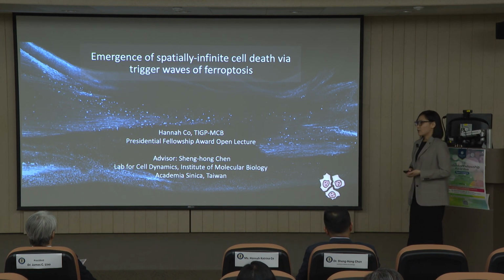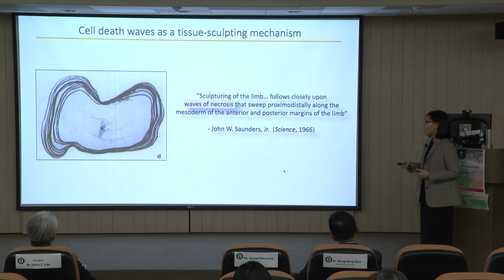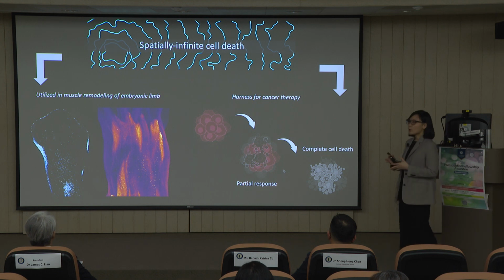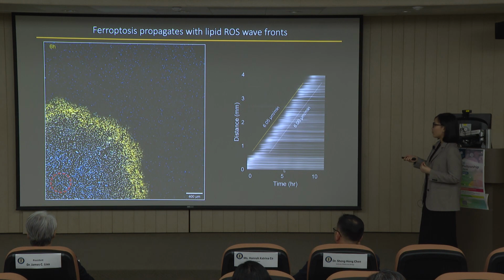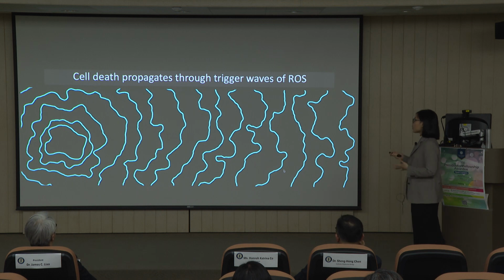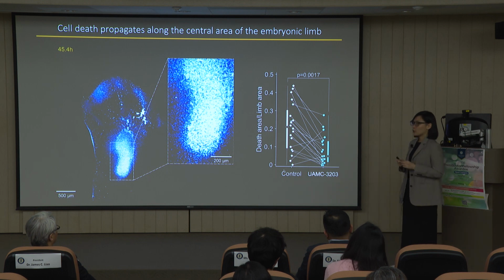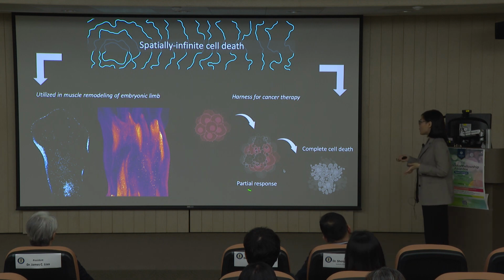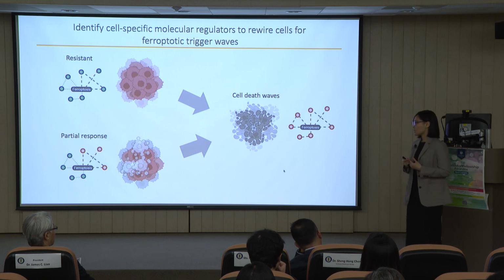2024 AS-TIGP Presidential Fellowship Awardee Open Lecture